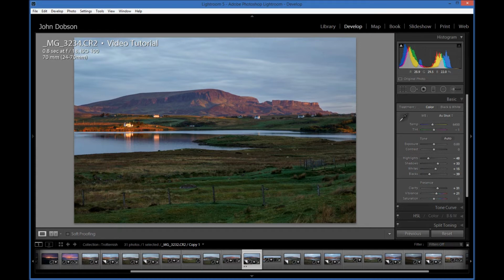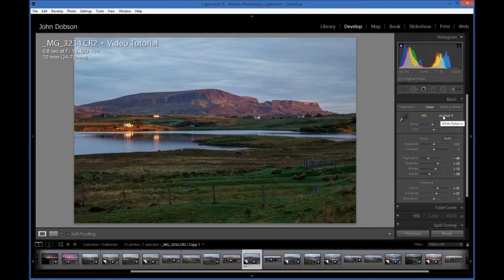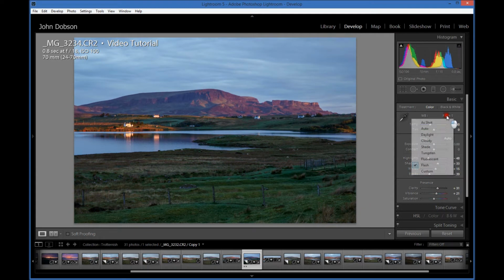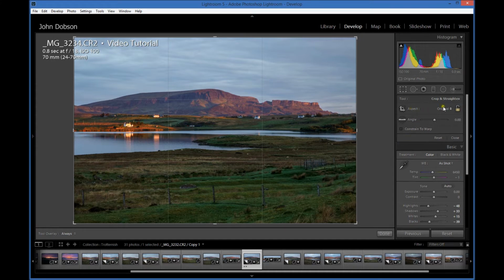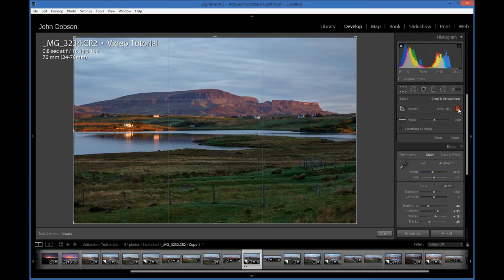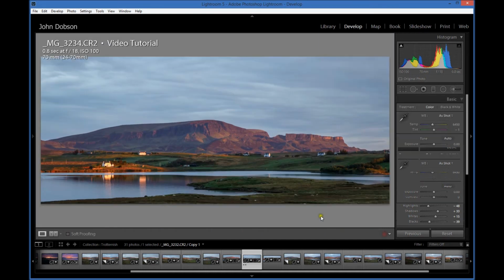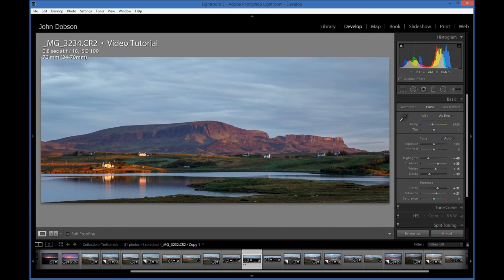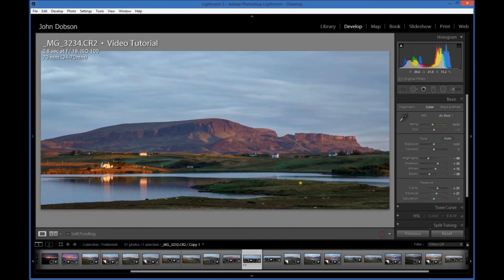Lightroom Crop Tool